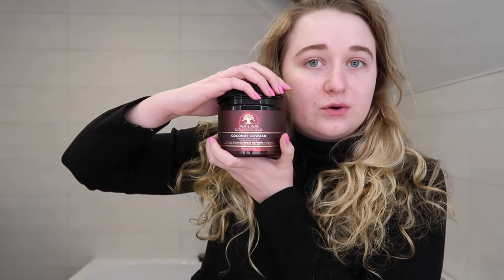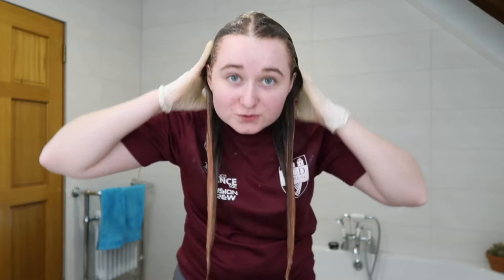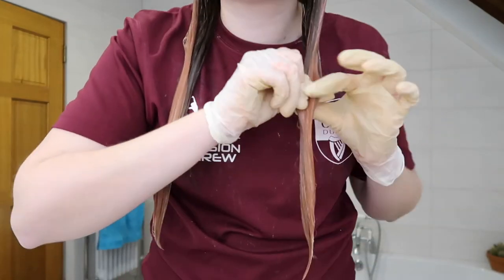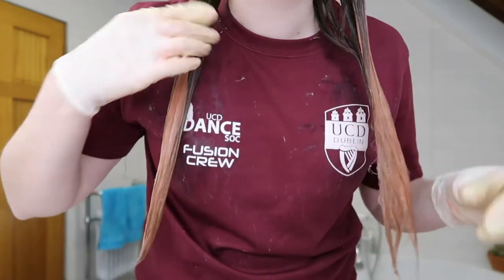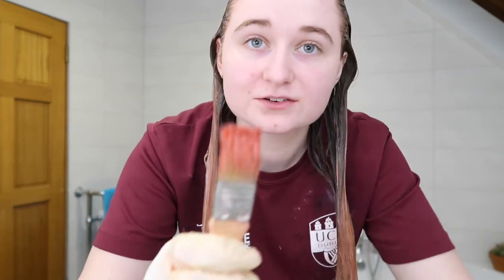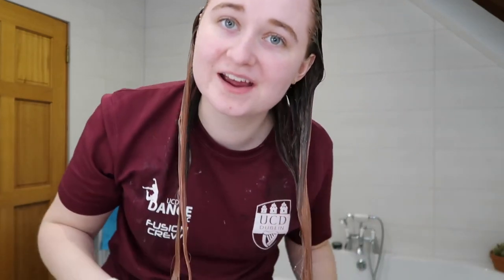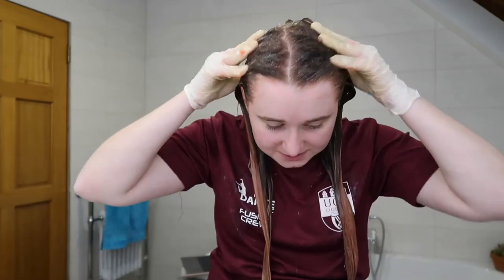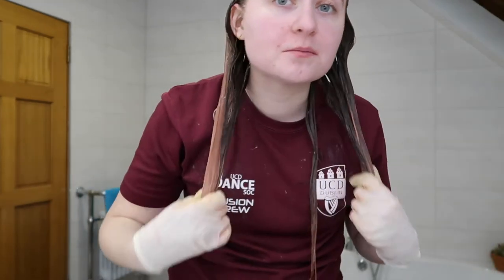dying my hair peach | Revolution Hair Tones For Blondes Review Sweet Peach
doing something a little different in this week's video and (temporarily) dying my hair peach! I decided to try out and review 'tones for blondes' from revolution haircare. This was my first time trying a fun colour in my hair and I'm loving it!